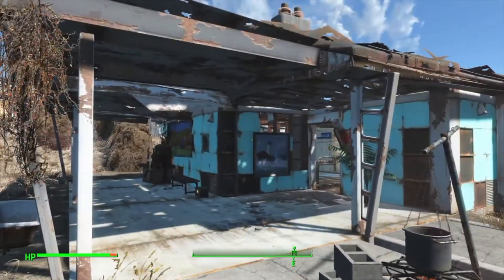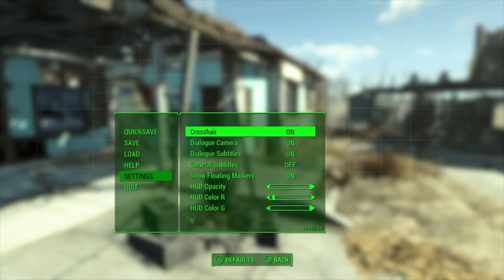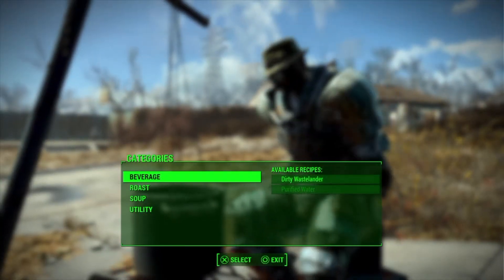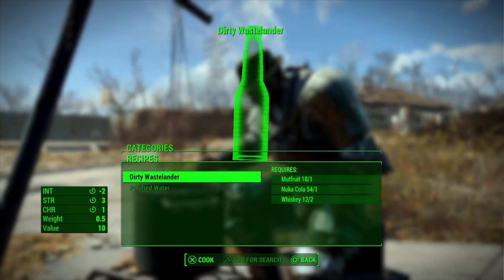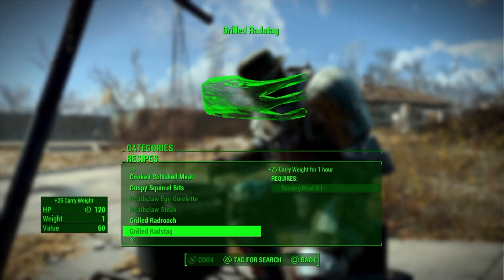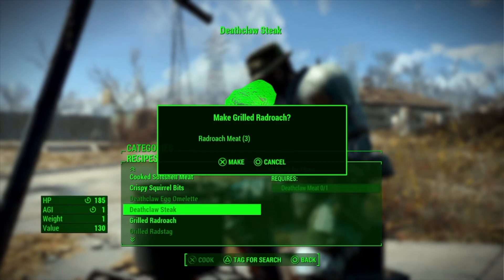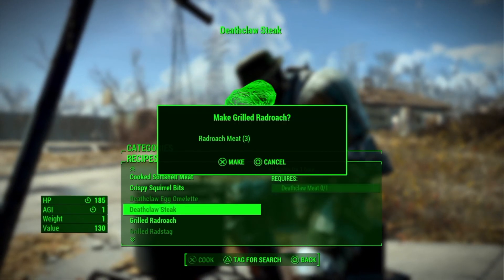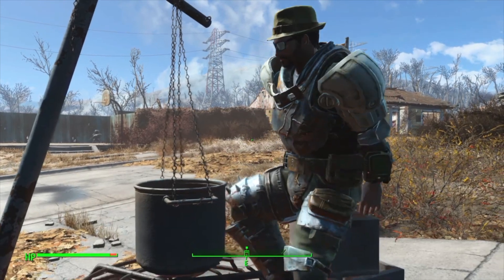Fallout 4 - Unlimited food, caps, and EXP after 1.4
This glitch is currently working for Fallout 4 patch 1.4 or 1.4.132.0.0 and still works for 1.05 This will give you unlimited or infinite food caps and EXP beautiful experience points. This was done on a PS4 console. This glitch also uses no resources.